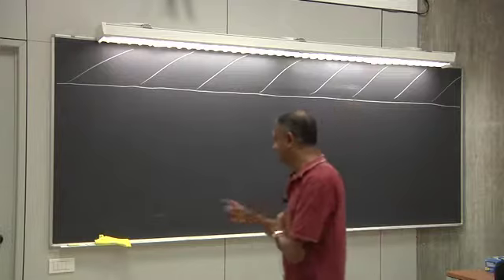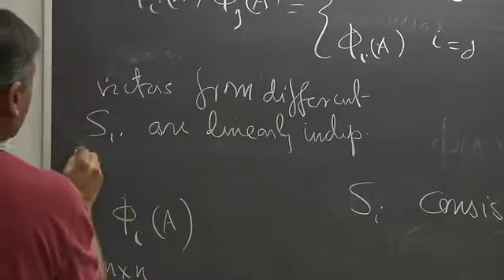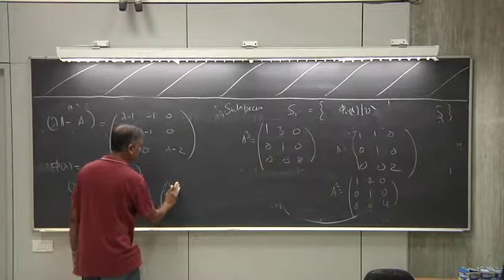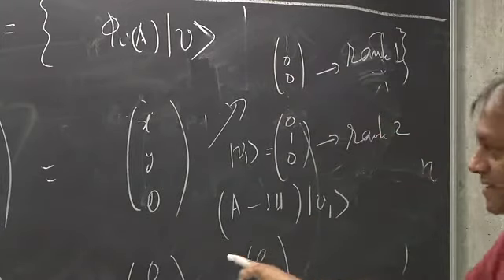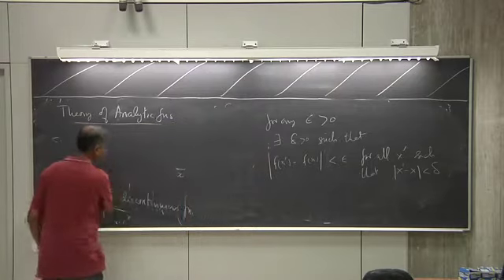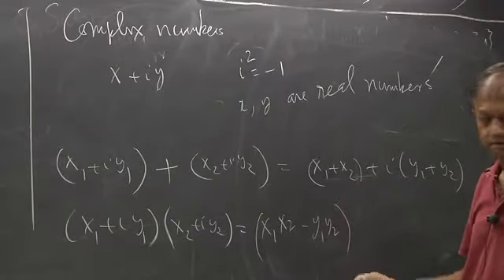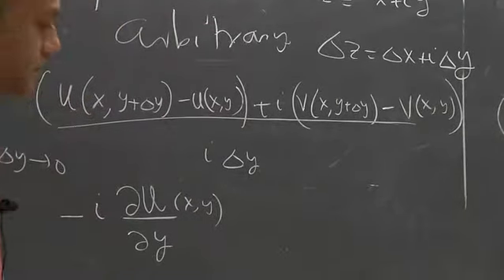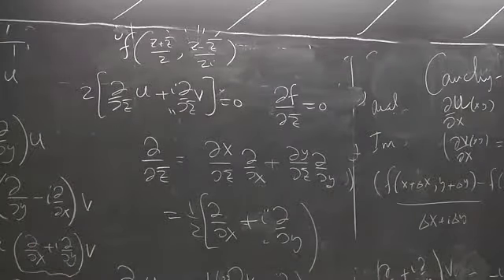ICTP Mathematical methods Lecture 7 of 34